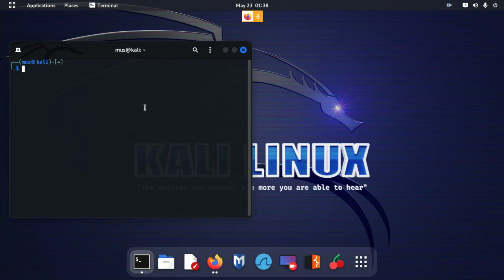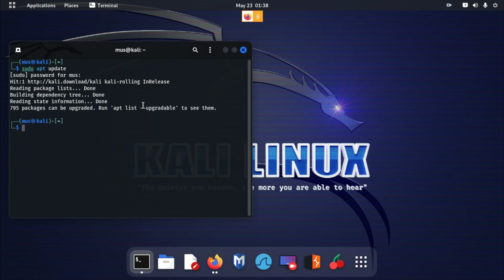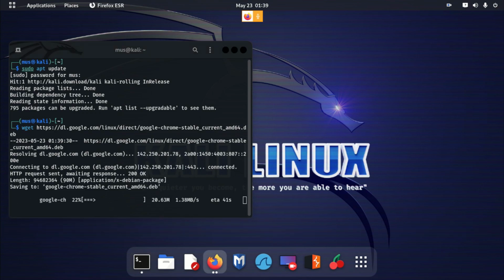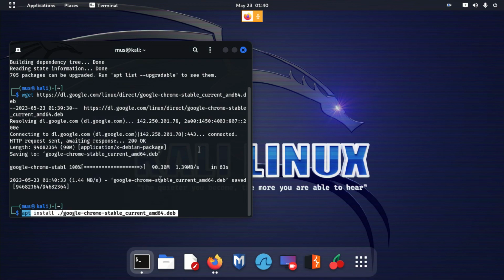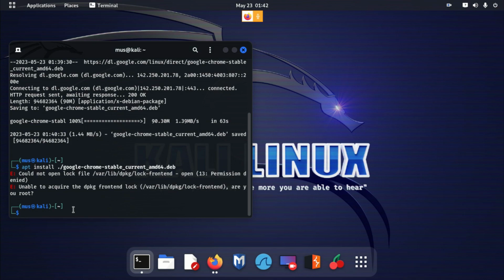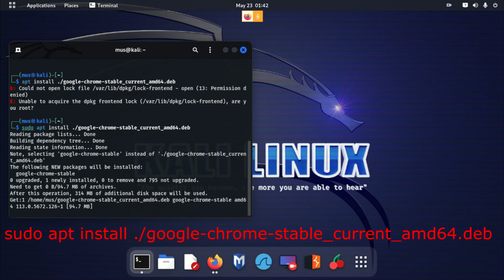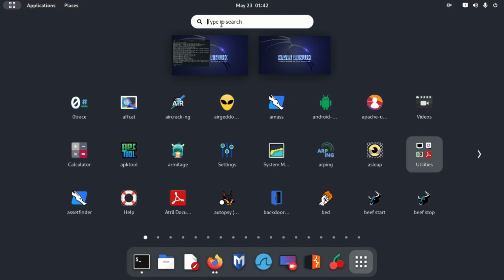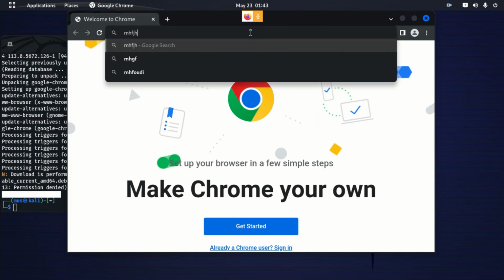Install Google Chrome on Kali Linux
Looking to install Google Chrome on your Kali Linux system? You're in the right place! In this video tutorial, I'll walk you through the step-by-step process of installing Google Chrome on Kali Linux.

Join me as I guide you through the necessary steps to download and install Google Chrome
commands

 I'll be happy to help!